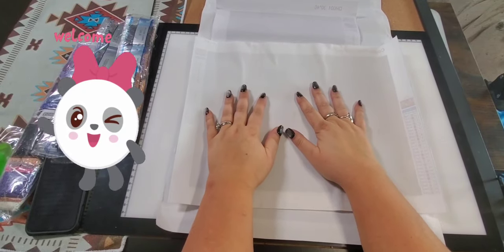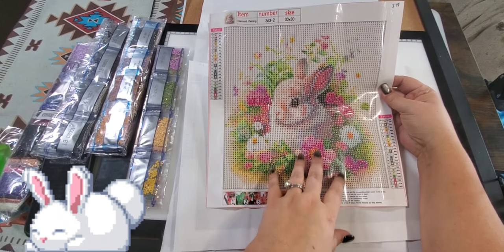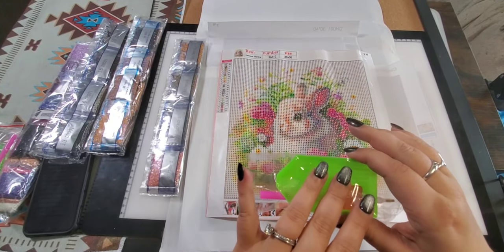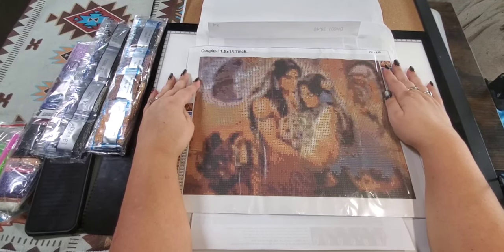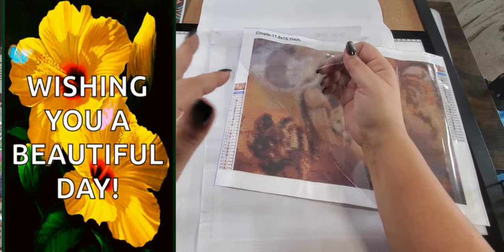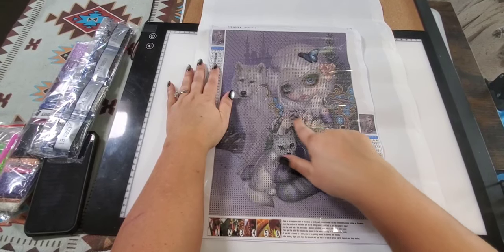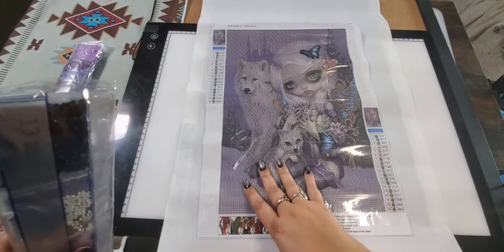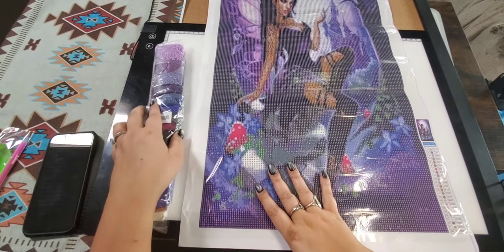Diamond painting, Continued; Come see the treasures I got temuhaul ✨️✨️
Hi, I am Star. This is the continued series of my diamond painting purchases. Each time I receive a new package in the mail, I am filled with new excitement!  It is all appreciated.
Please join me in these games to earn points towards coupons, dollars, and many Temu wonders.
03/17/24
~~ Content ~~
1. White Rabbit in Flowers
2. Craft, Wolf And Cartoon Girl
$$$   SHOUT OUTS   $$$
Your Everyday products, same value, less cost. Secure Payments Always Become a Temu influencer
 ~~ Copyright Designation ~~